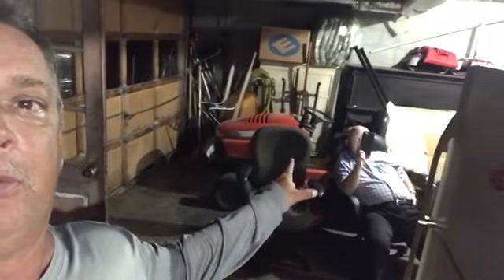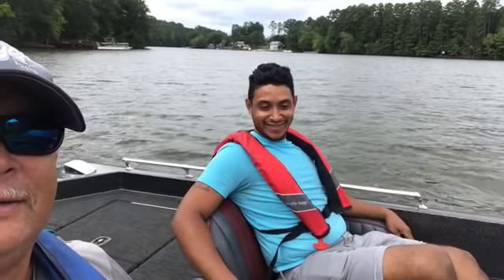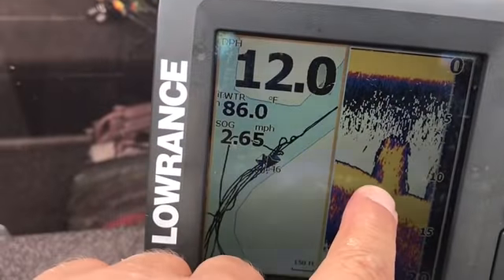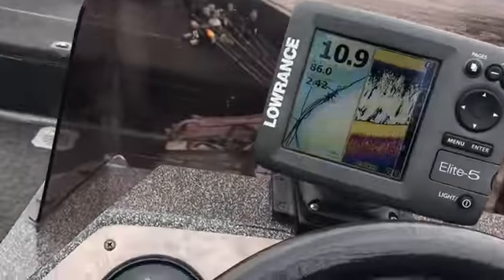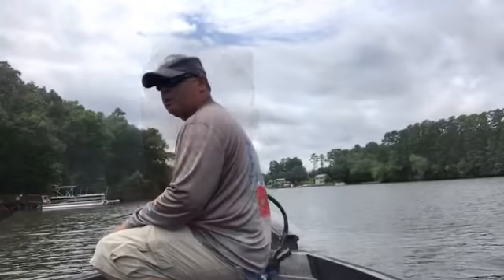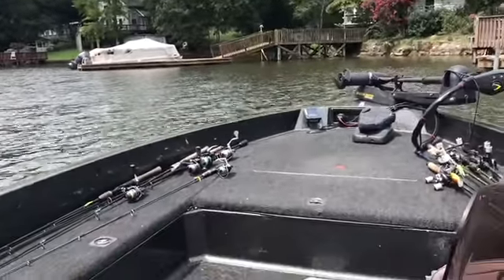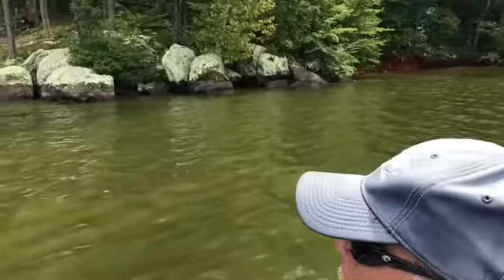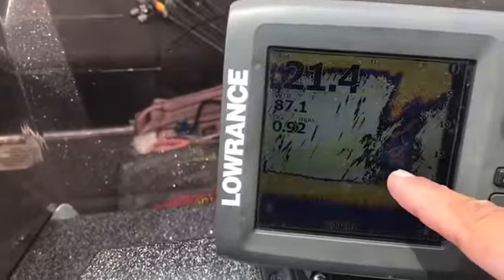Crappie Fishing - Graphing For Brush Piles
Ok, I sit down behind the console to show you how I find brush.. Check it out.. Hope y’all enjoy and thanks.. and please leave questions..